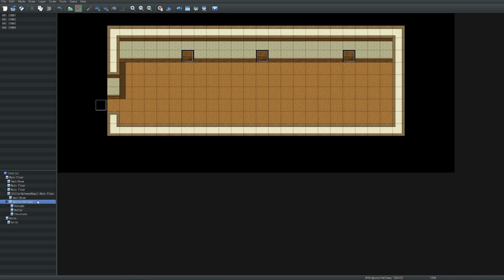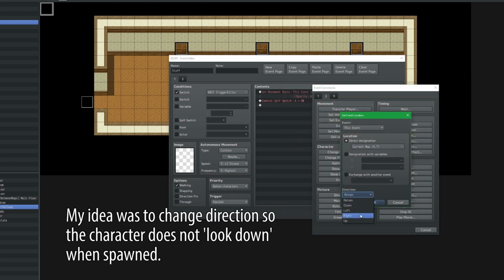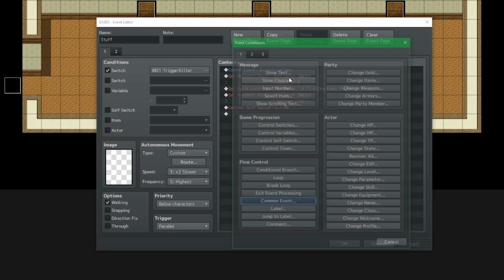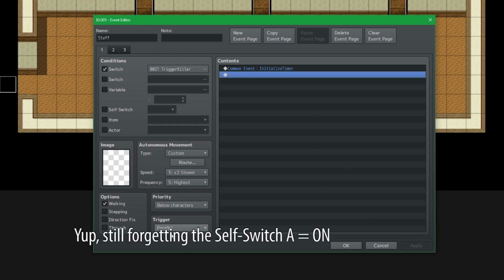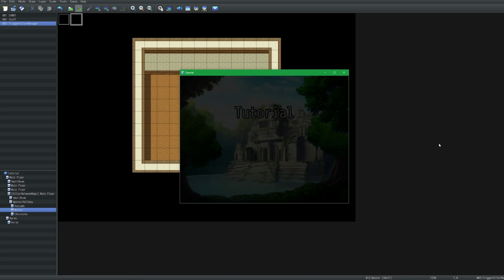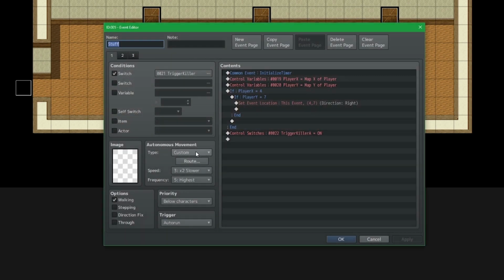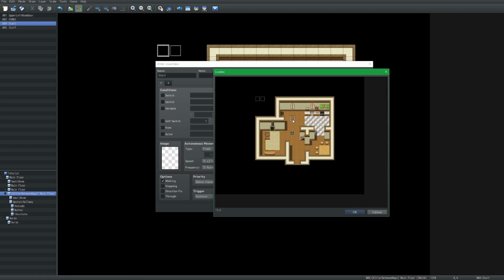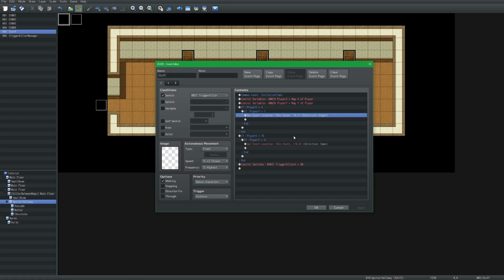Chase Between Maps Like Ao Oni! - RMMZ Tutorial (Intermediate)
A remake of this is available now! While this version still works, we can create this in half the time and with much less effort!

Today we are going to build this AI together.  We'll start with something we both know, using a switch to trigger a chaser on a single map to chasing across multiple maps. Warning, there's a bit of behind the scenes "magic" that you may not expect.

0:00 Intro
1:40 Transfer between maps
6:09 Custom timer
14:19 Fixing the event for custom timer
16:31 Correct for chase from location
20:30 Finalizing
24:08 Recap what we made
26:14 Outro

►I'm currently working on a game right now called Caster's Trap. Follow the Dev Vlogs here on YT or instagram for BTS:

►My latest published game as of the upload date.
The Haunting: Project PhasmoRPG (And it's Free!)